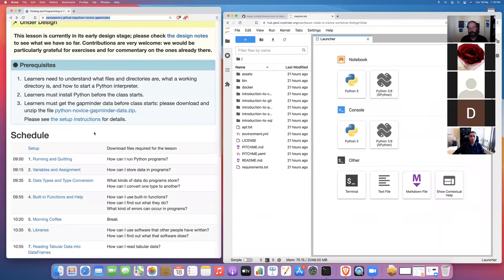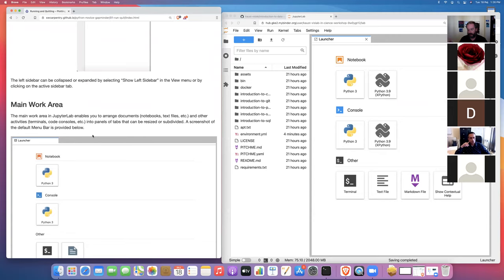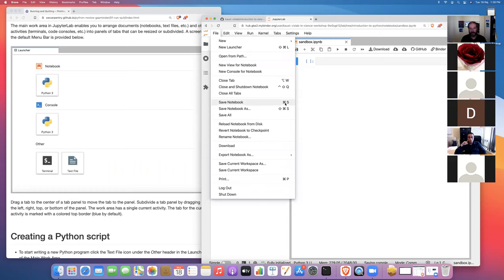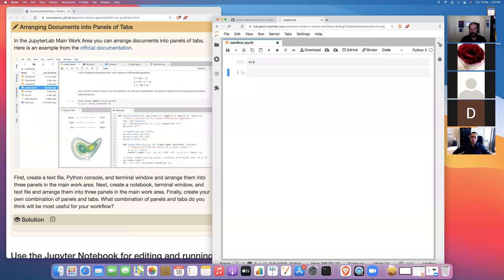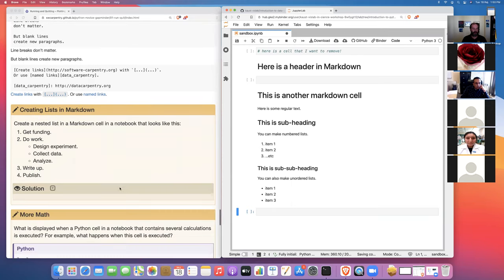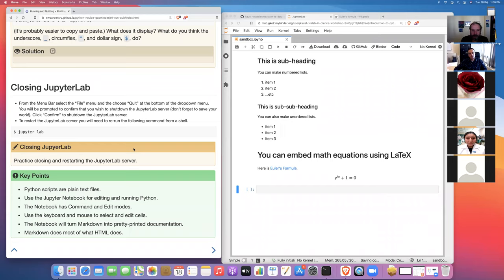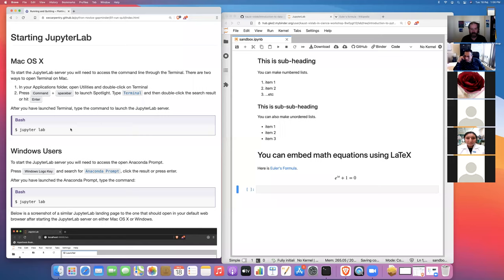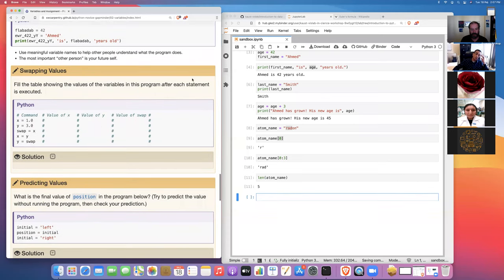Introduction to Python for Data Science (Spring 2021)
Recording of the live Introduction to Python for Data Science Workshop, Redux (Morning session) from the Spring 2021 Introduction to Data Science Workshop Series.

The lesson materials that I used to teach this course are available online.

Links to the BinderHub instance used for the hand-on portions of the workshop can be found on GitHub.

For those looking to continue learning Python for data science, I recommend the following books.

1. Pandas for Data Analysis

For those interested in using Python for data visualization, I recommend the following resources.